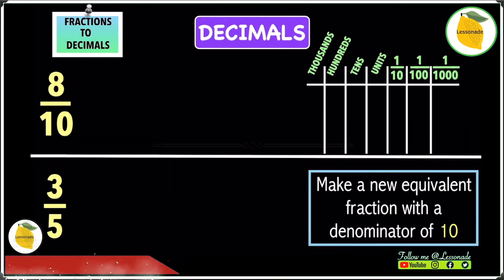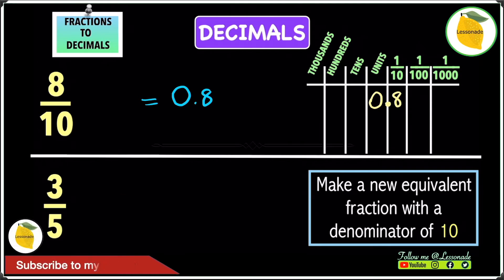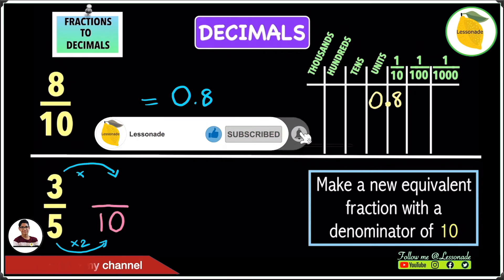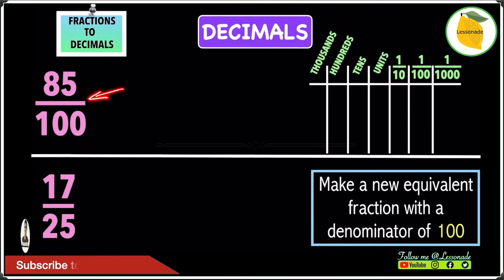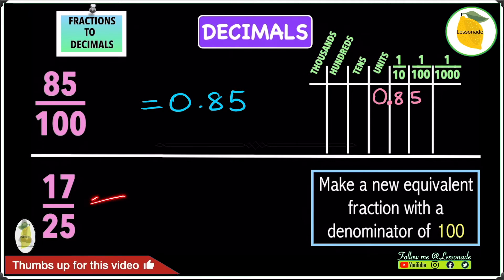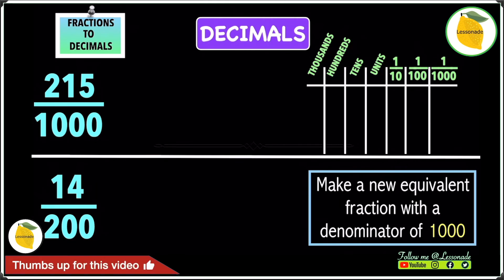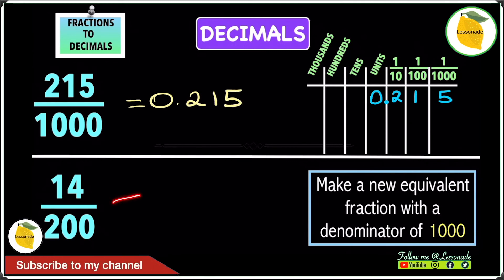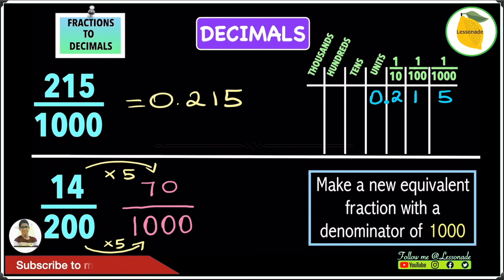Fractions To Decimals | 11plus | gcse | lessonade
In this video, you will learn converting fractions to decimals - with lessonade, which would be very useful for 11plus, gcse exams.